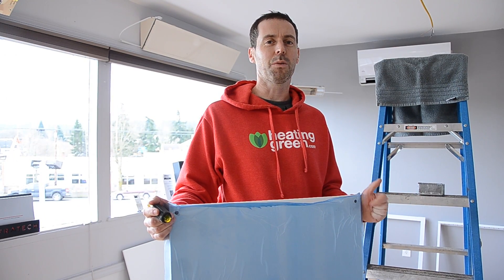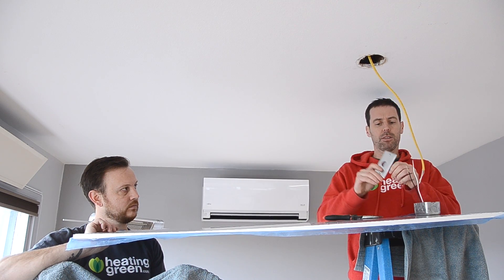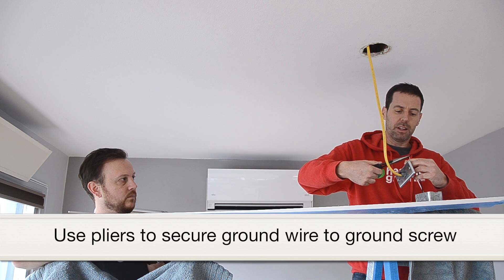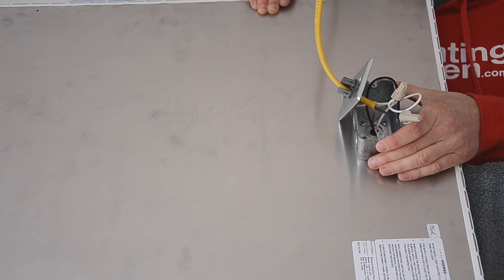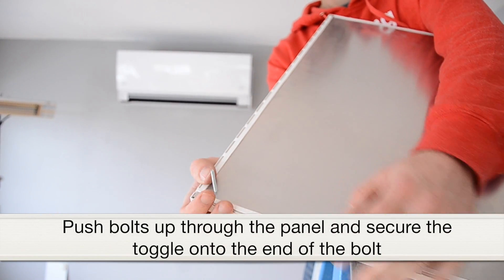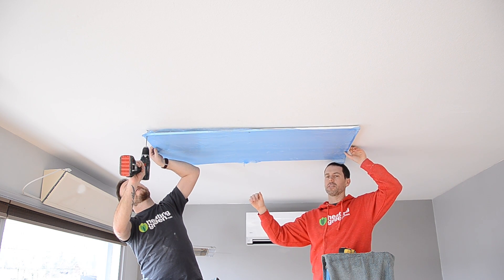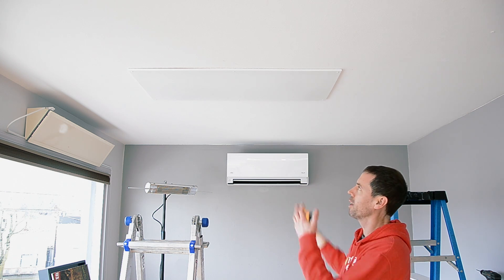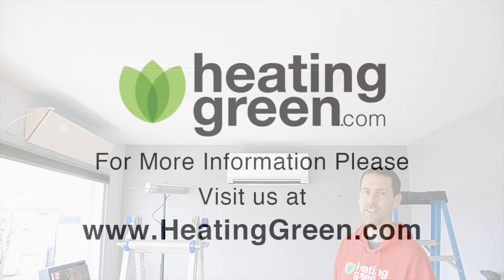Ducoterra Sola Ray Heating Panel DIY Installation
Heating Green owner Jeff Caldwell demonstrates how to install a Ducoterra SolaRay Heating Panel in your home.